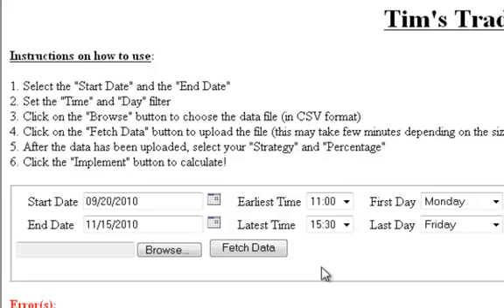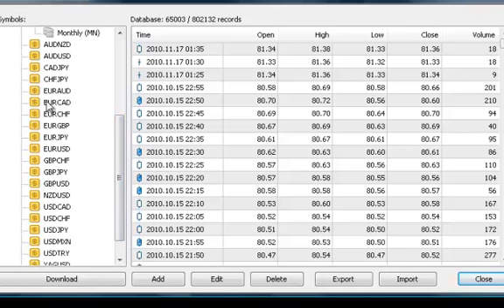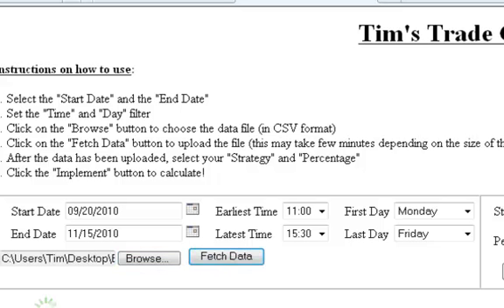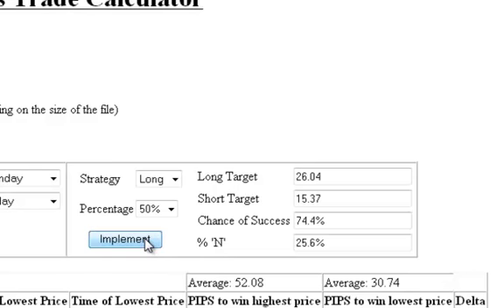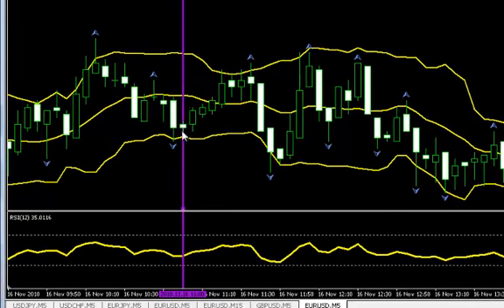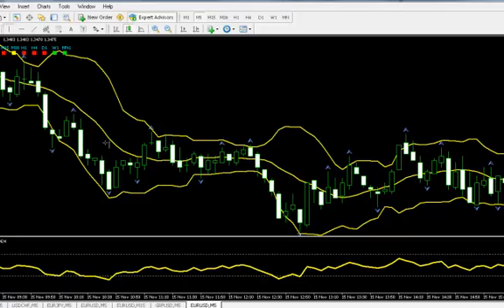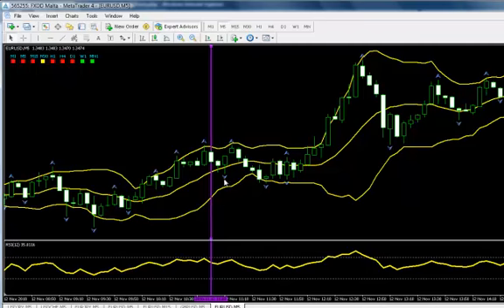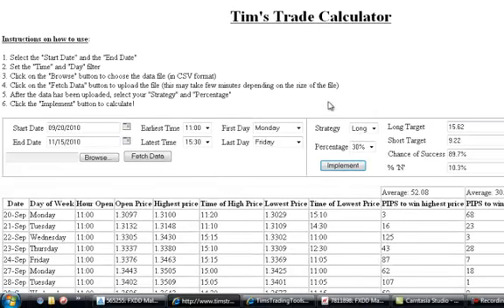Another LIVE DEMO of Tims TRading Calculator 45 pips 3 days in a row!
FOREX trading without the stress.